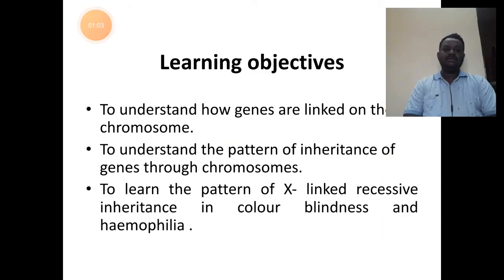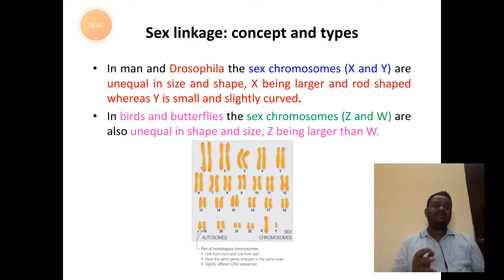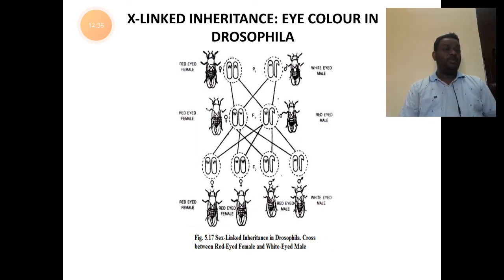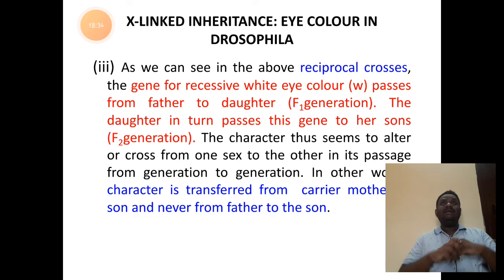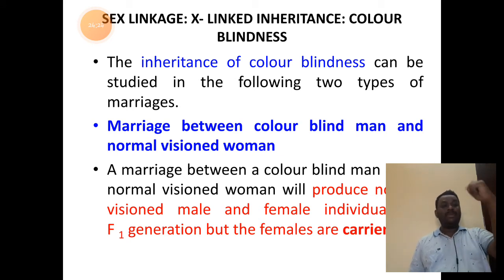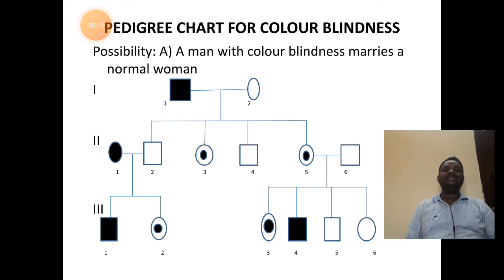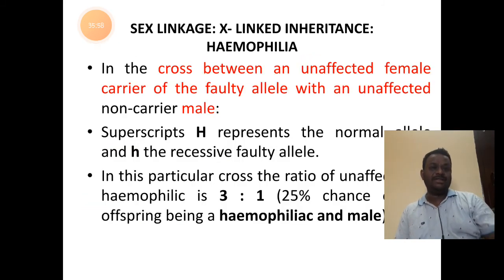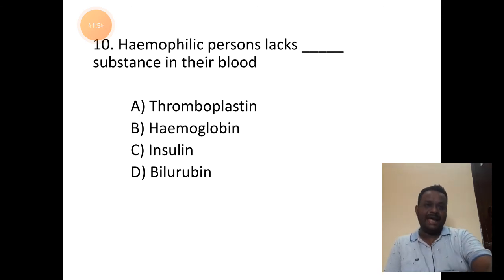GENETICS: SEX LINKAGE (Drosophila & Man)